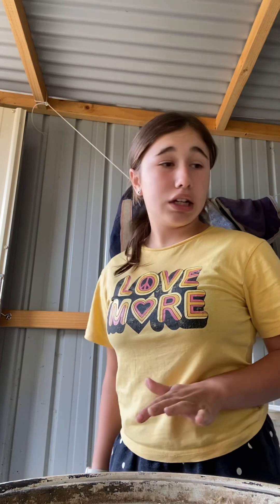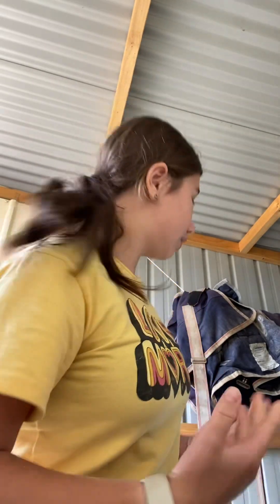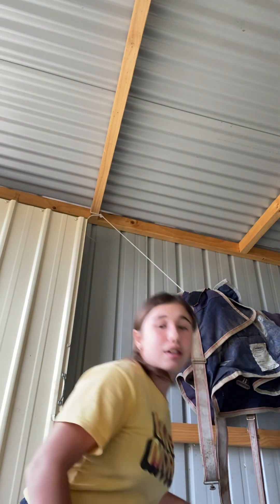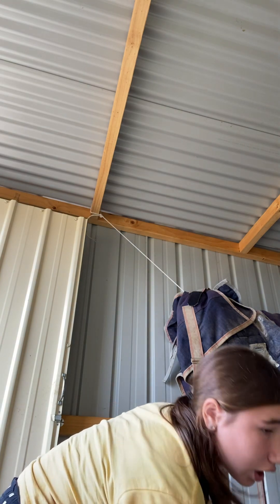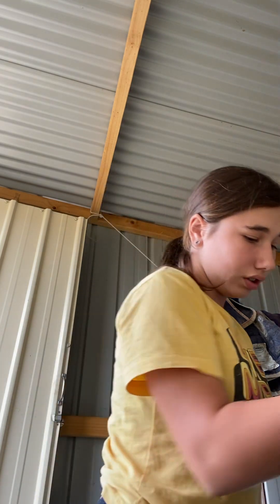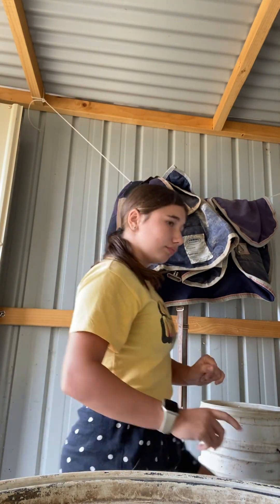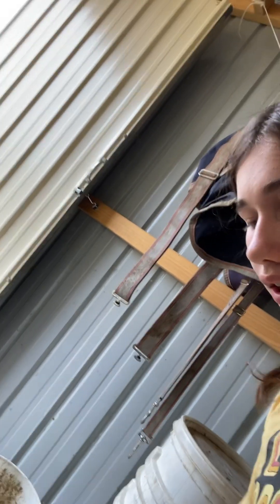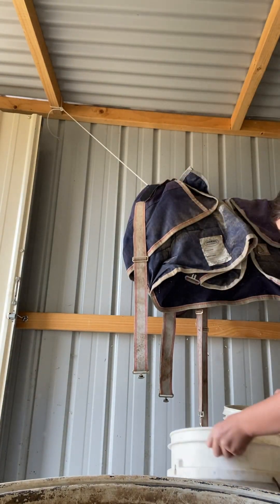Feed horse day 2🐴